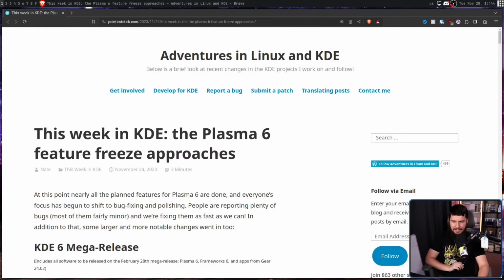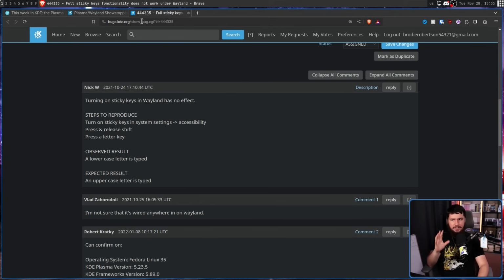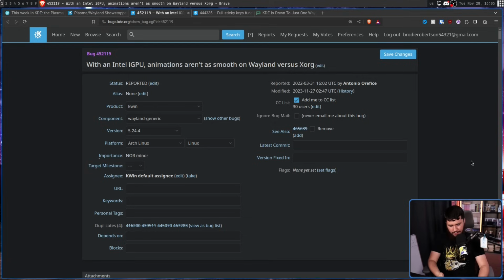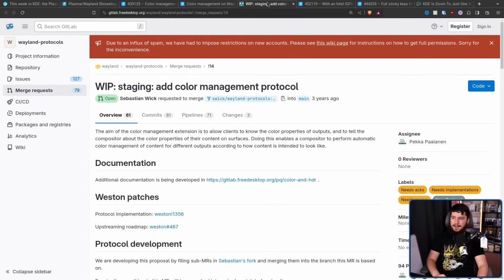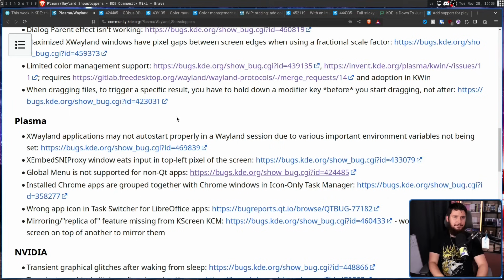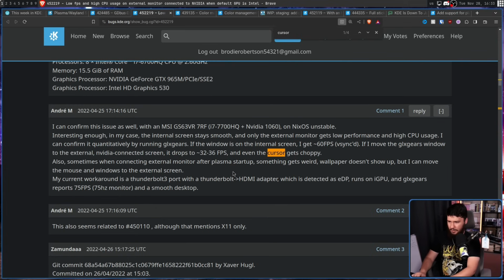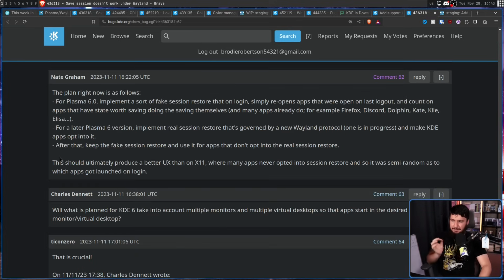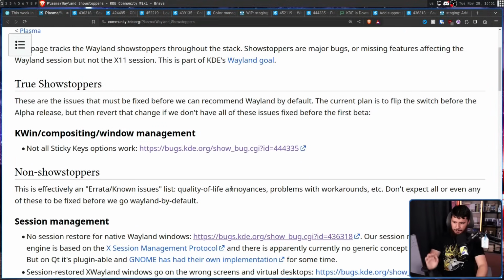KDE Plasma Down To 1 Wayland Showstopper... Or Is It?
Recently cut down it's lit of True Showstoppers to 1 single issue, but let's actually look at the list and consider what on it, I don't think there's only 1 showstopper left in fact some of the other issues are way more important than the 1 remaining entry.

Credits
🎨 Channel Art:
Profile Picture: